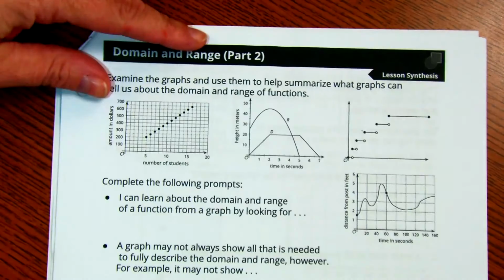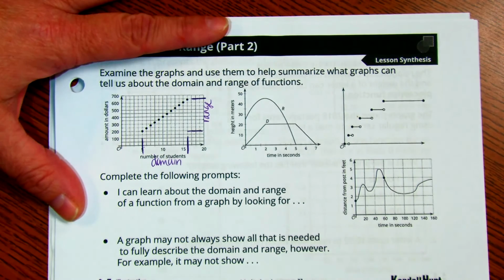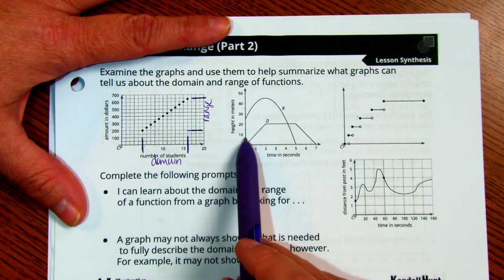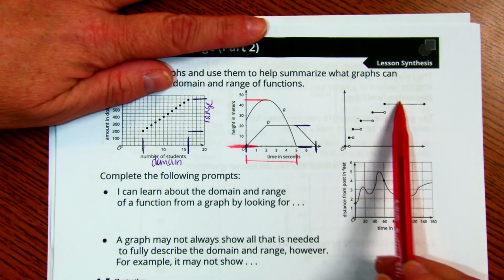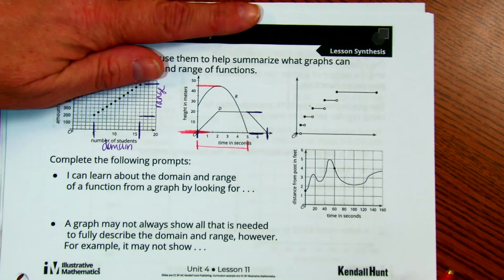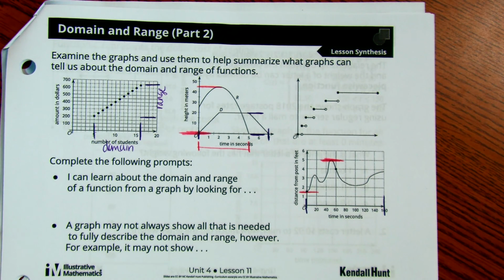IM U4, L11 Domain and Range, part 2